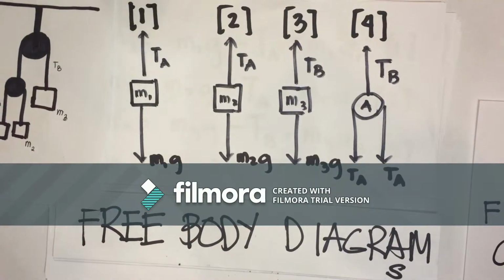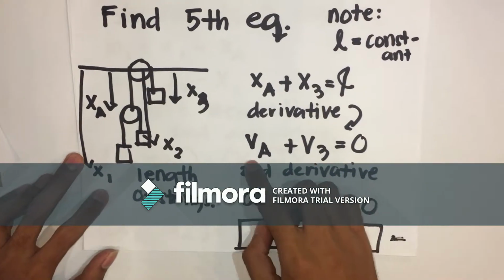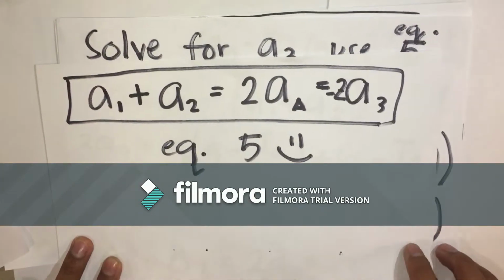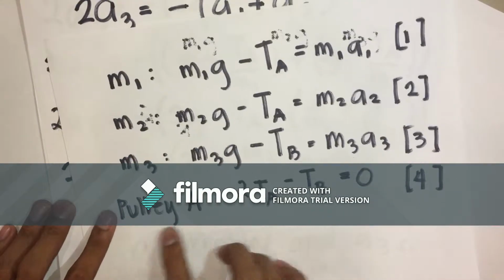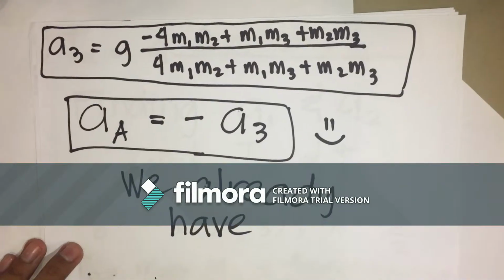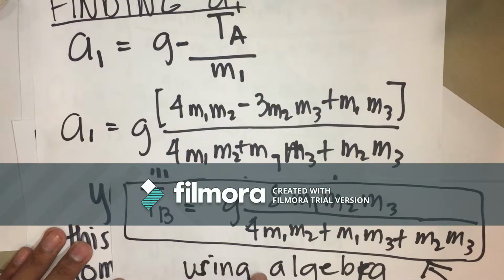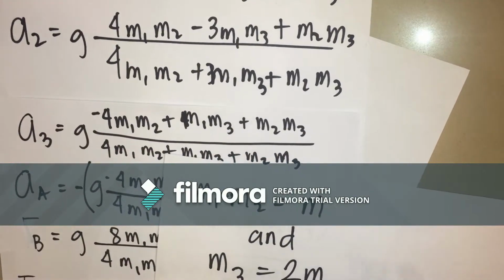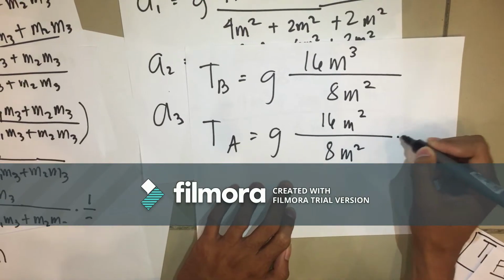Physics Atwood's Machine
How to solve double Atwood's machine problem